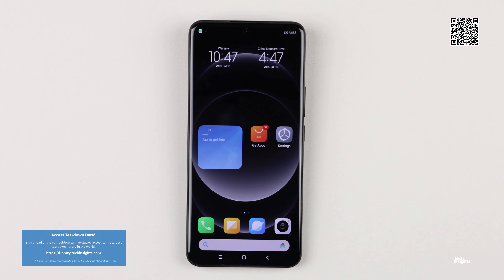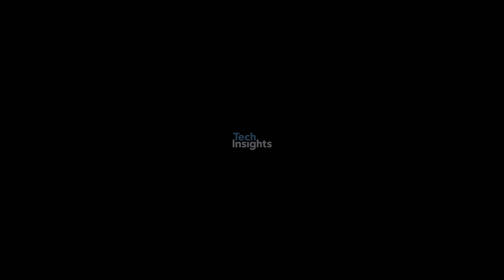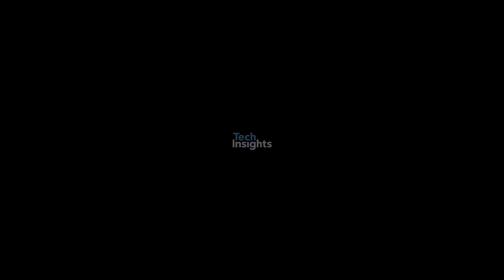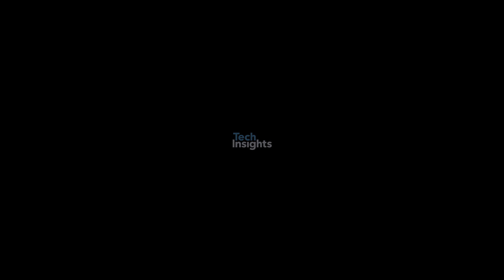Xiaomi 14 Ultra - Teardown highlights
Log onto the TechInsights Platform to continue watching the complimentary Teardown of the Xiaomi 14 Ultra.